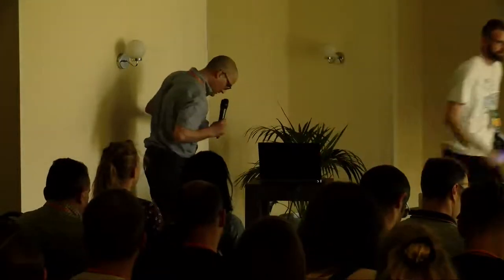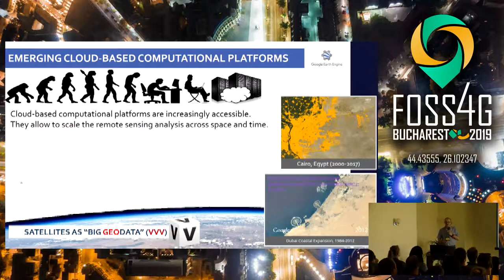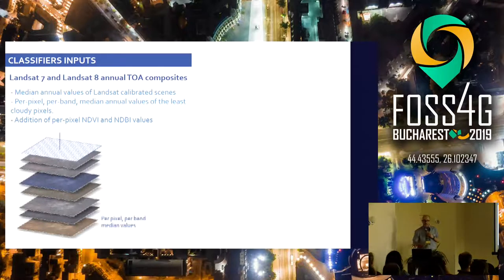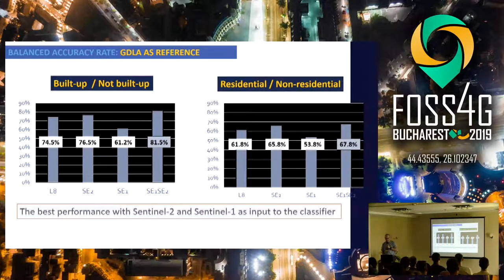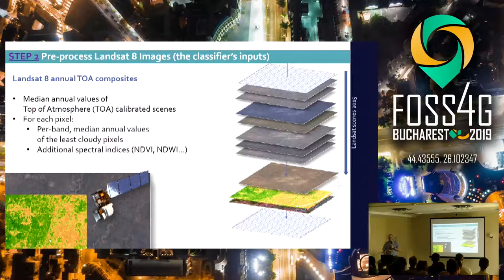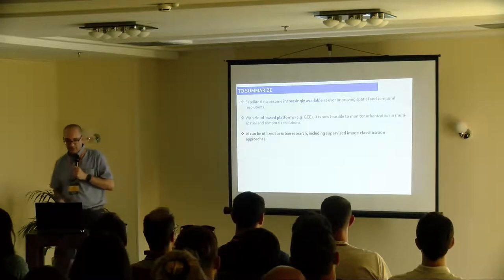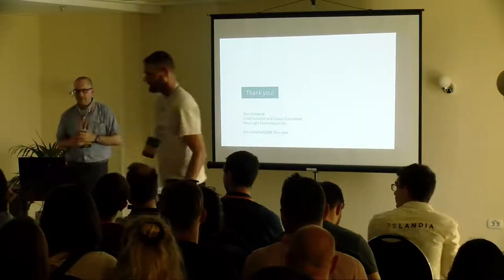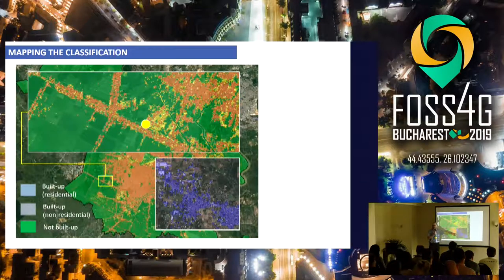2019 - Remote Sensing Analysis for Urban Research at Scale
Image classification of urbanization processes require reference data either for training or for validation. However, there is scarcity of reference labeled datasets specifically to detect urban areas. In this talk, I will present three approaches for collection of open-source reference data that mark built-up areas.

None

Ran Goldblatt